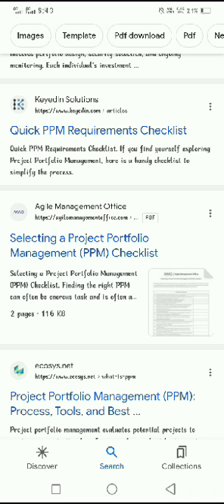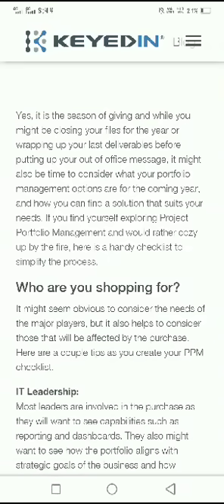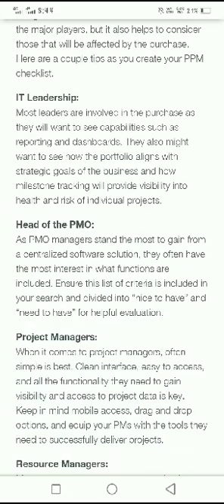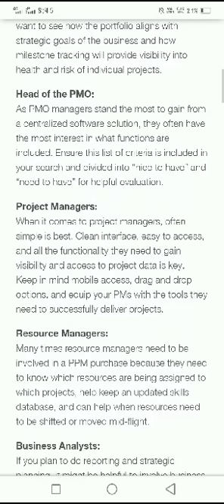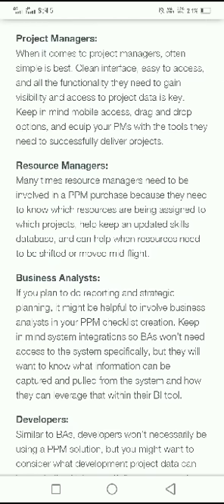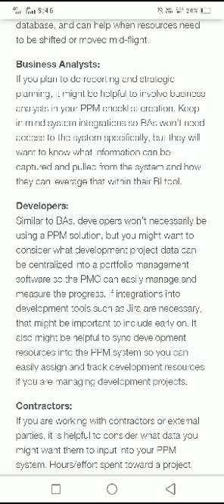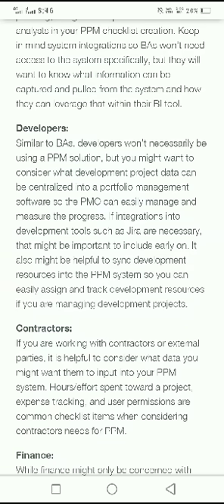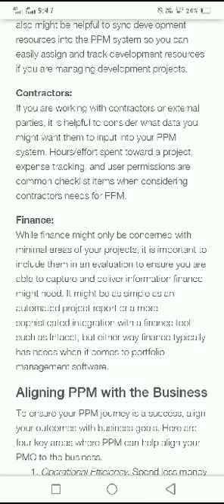Portfolio Management Checklist - Individual Portfolio Management - Haroon Abbas